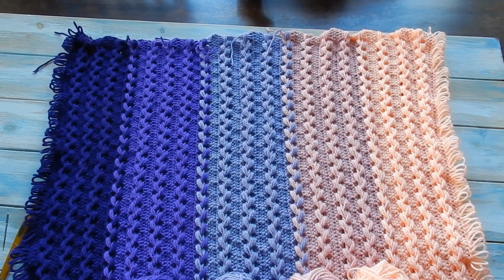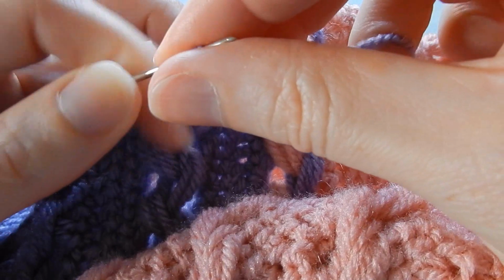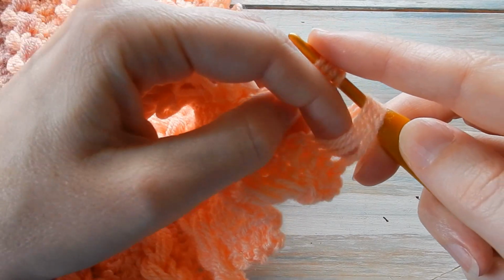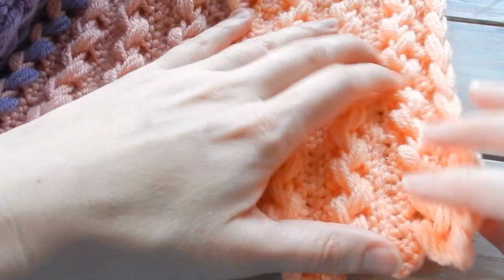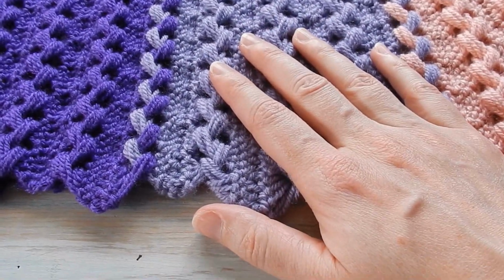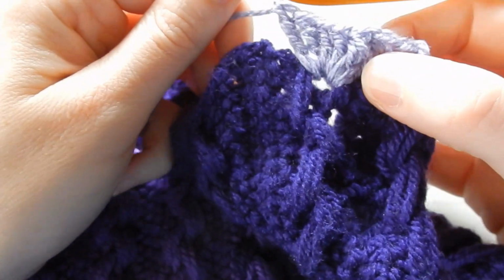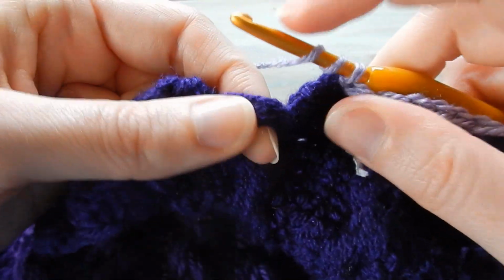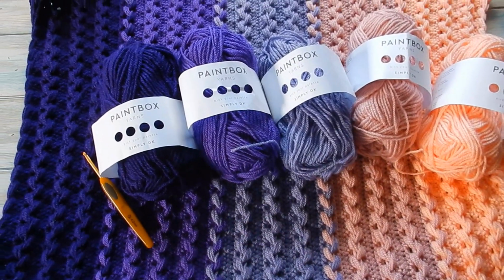Finishing my Loop Stitch Braid Baby Blanket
Part 2 - In this video I show you how to finish my Loop Stitch Baby Blanket pattern from last week.

!!! This is a unique HappyBerry stitch design. Please do not copy. !!!

Please Note* I only get paid in free yarn. Neither Paintbox or LoveCrafts have control over this video content.